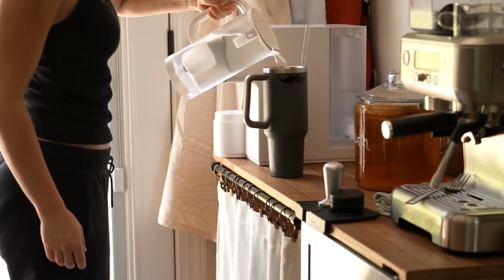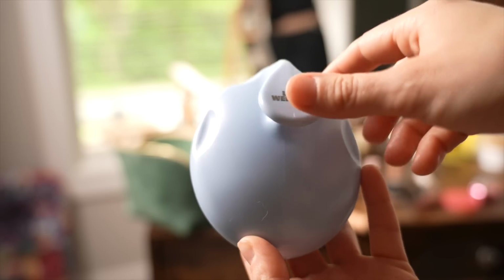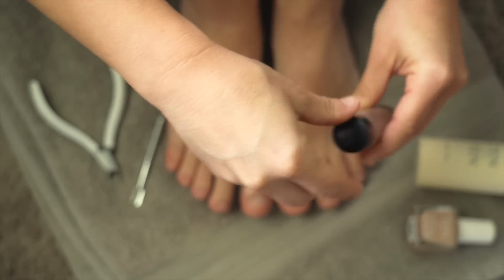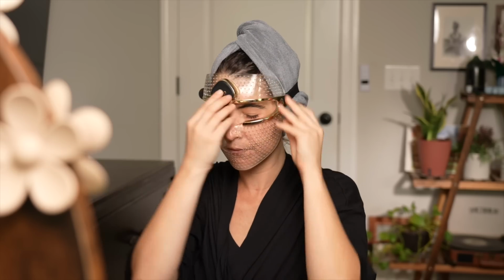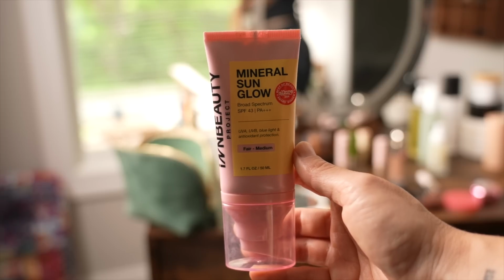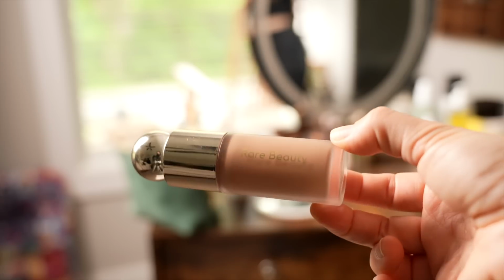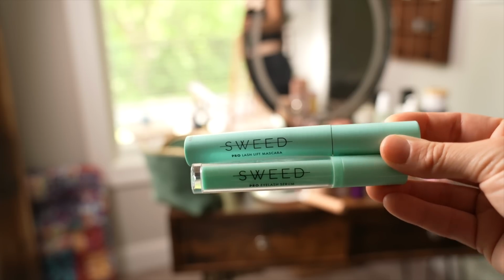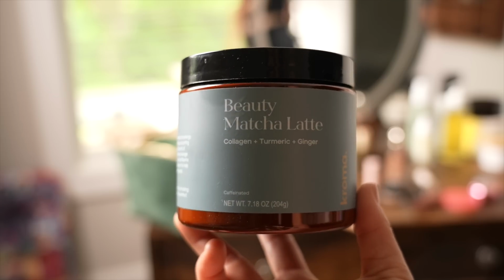My Top 10 Beauty Tips In My Late 30's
1. Fitness :  I LOVED listening to this podcast on the importance of exercise and bone health

2. Posture: Good posture contributes to a confident appearance and overall well-being.

3. Consistent Skincare Routine:
   a) Know Your Skin: Determine if your skin is dull, hyper-pigmented, acne-prone, lacking luster, or showing signs of aging. Knowing your skin type is the first step to effective care.
   b) Find Your Essentials: Ingredients like Vitamin C, Retinol, Niacinamide, and Hyaluronic Acid are key to radiant skin.
   c) Beauty Tools & Gadgets: There are many skincare devices out there, but Red Light Therapy stands out to me for it's many benefits. I am the most consistent with my LED mask.

4. Full-Body Hydration:  Hydration is vital. Drink plenty of water and apply quality creams to keep your face and body moisturized, ensuring your skin stays supple and vibrant.

OSEA Hyaluronic Acid Body Serum - lightweight but effective moisturizer
OSEA algae body oil - Overall glow and supple skin.

5.Lymphatic Massage: Dry brushing and rolling stimulate lymphatic drainage, and improve circulation, leaving your skin fresh and rejuvenated.

6. Hygiene: Pay attention to your hands and feet. Maintaining cleanliness and using beautiful fragrances can elevate your personal care routine, making you feel fresh and fabulous.

7. Makeup- Simple makeup enhances natural beauty, can boost confidence, and add a more polished touch to your daily appearance.

Rare Beauty Soft Pinch Matte Bouncy Blush in Happy

8. Supplements: Chat with your doctor and consider if supplements like collagen, probiotics and vitamin D etc could be beneficial for your body.

9.Mental Health- Taking care of your mental well-being is essential for beauty and confidence. Engaging in practices like prayer, meditation, deep breathing, and journaling can help manage stress and promote mental clarity and living in the present. Mental health directly impacts your appearance and overall quality of life.

10. Live Authentically- Be true to yourself by embracing your values, desires, and beliefs, allowing them to guide your actions and decisions. There is no one else exactly like you. You have a unique story and purpose, and my philosophy is that true beauty really does radiate from within.

for blogs, live show dates + updates!

00:00 Introduction
00:26 Video Partner - FOREO LED Face Mask
01:43 Fitness - Train Like An Athlete
03:43 Full Body Hydration (H20, Fruits & Veggies & Body Butters & Oils)
04:17 Lymphatic Massage
05:05 Hygiene - At Home Mani/Pedi
05:55 5 Step Skincare Routine
07:12 Simple Makeup Routine
09:13 Supplements & Wellness Favorites
09:28 Mindfulness Practices
10:34 Outro